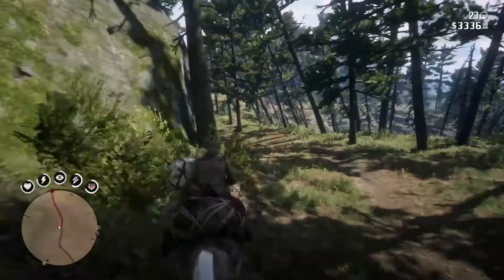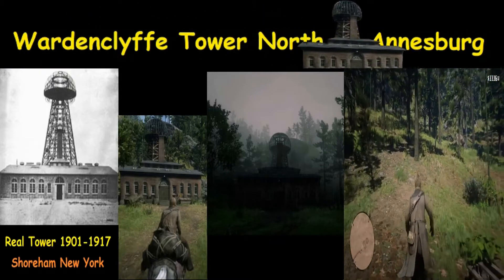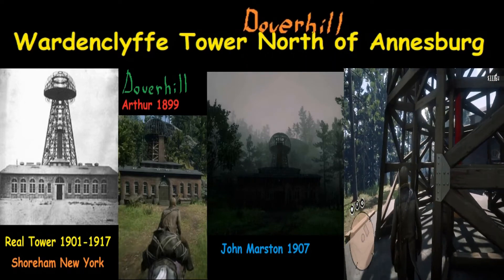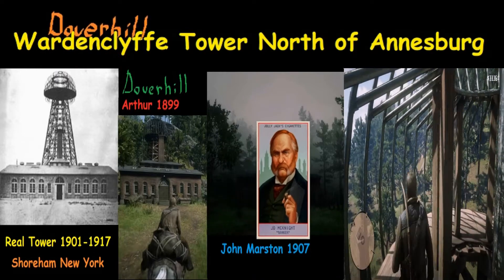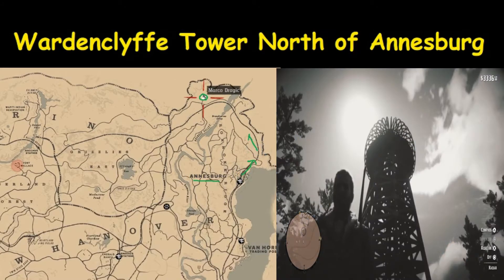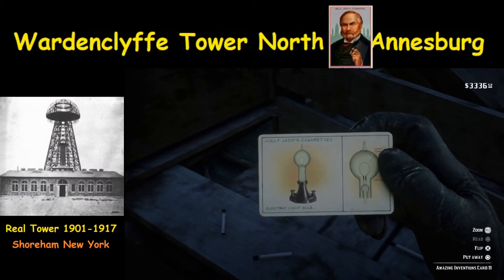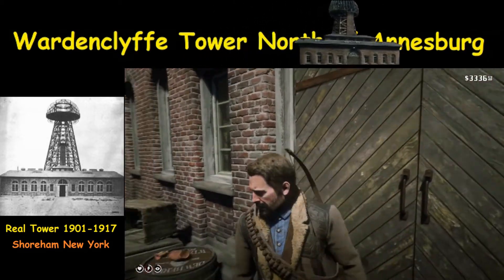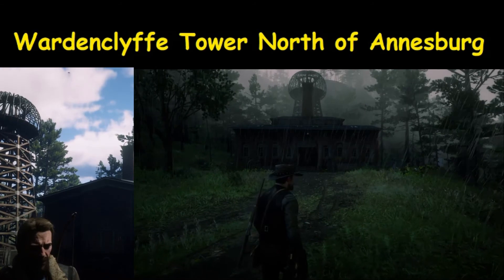RDR2 Tesla tower replica